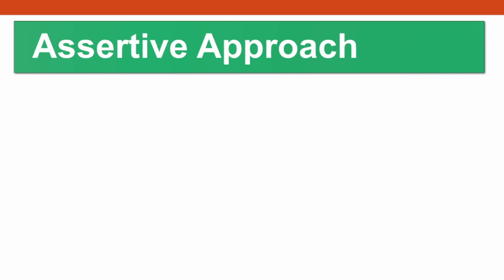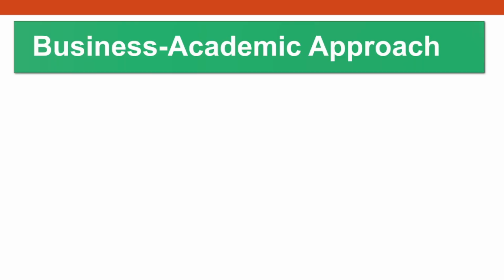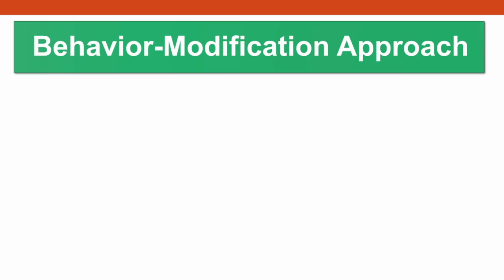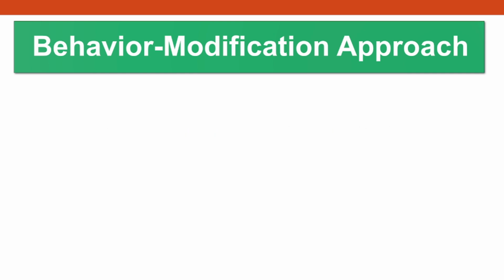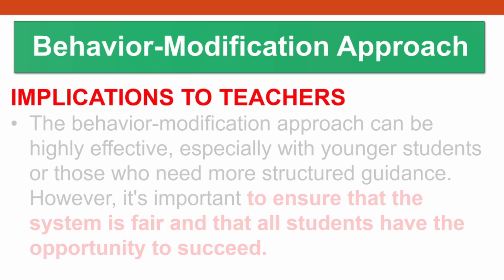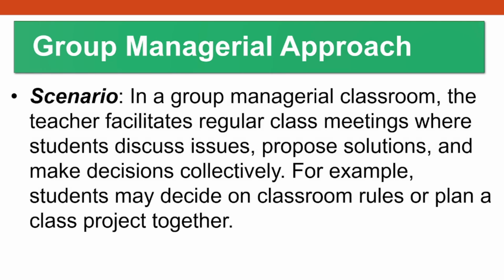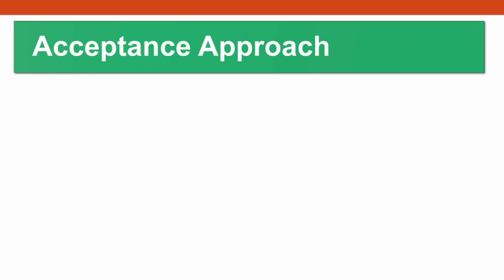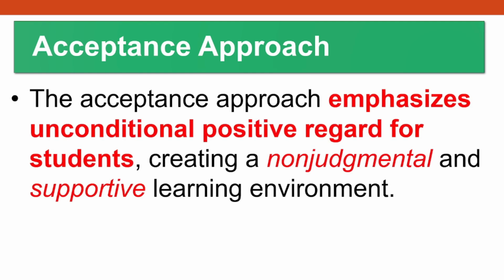Classroom Management Approaches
"In this video, we explore various classroom management approaches, including Assertive, Business-Academic, Behavior Modification, Group Managerial, Group Guidance, Acceptance, and Success approaches. Learn how each method can be applied to create a positive and effective learning environment that supports student growth and success. Whether you’re a seasoned educator or a future teacher, this video provides valuable insights to help you adapt your teaching style to meet the diverse needs of your students."

Thumbnail Design: The thumbnail layout was created using Canva. Special thanks to the template creator: Taylor.A.Education